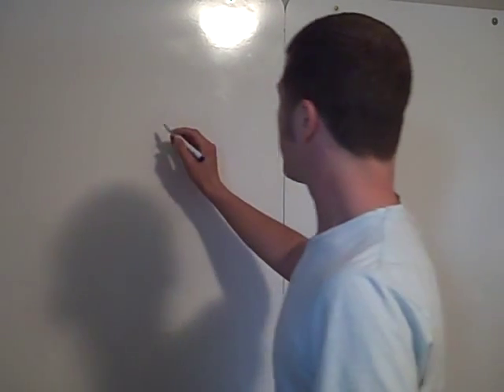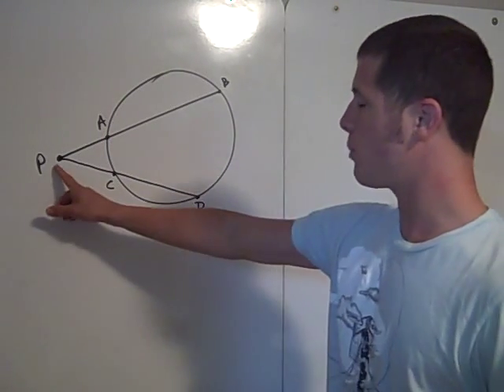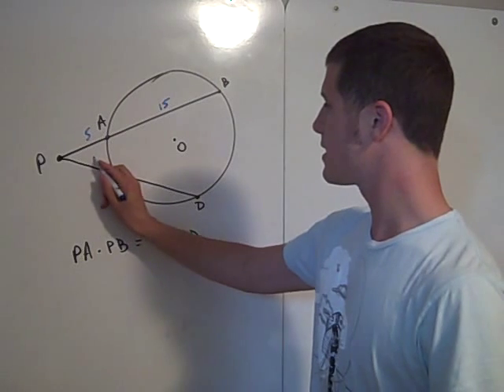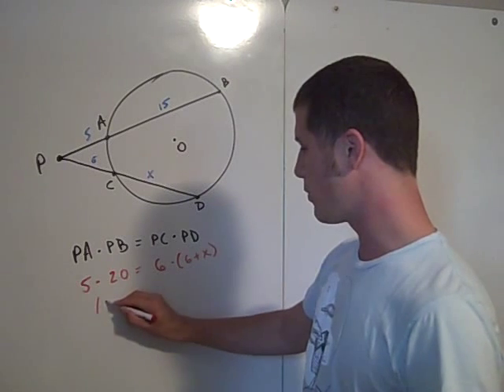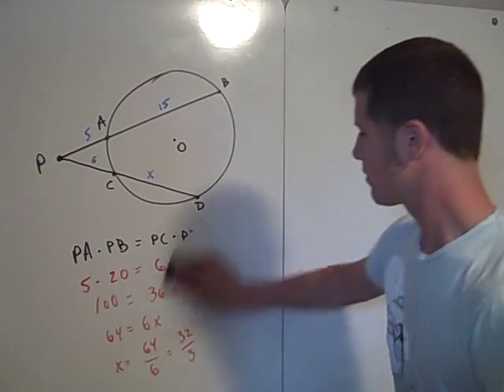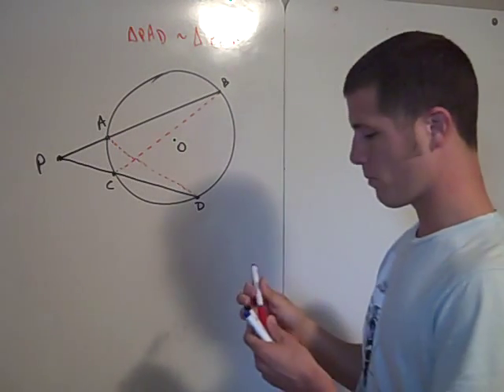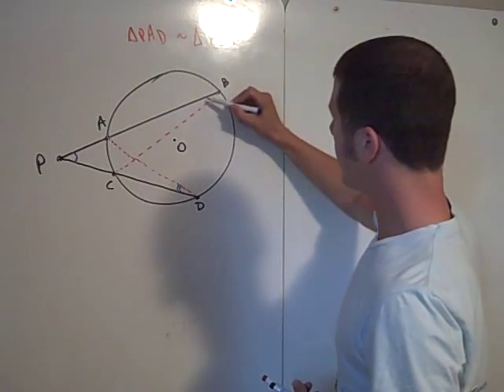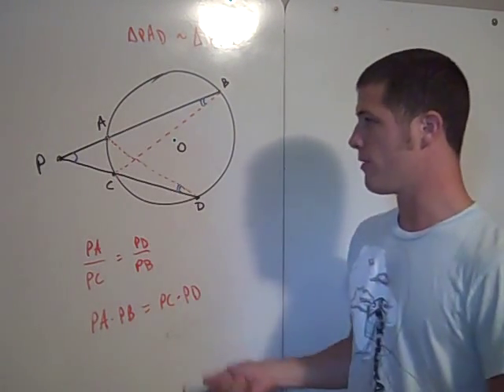segments in circles (power of a point part 1)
Power of a point with two secant segments